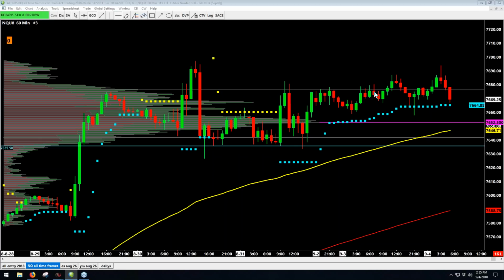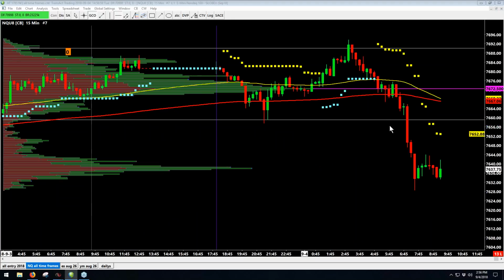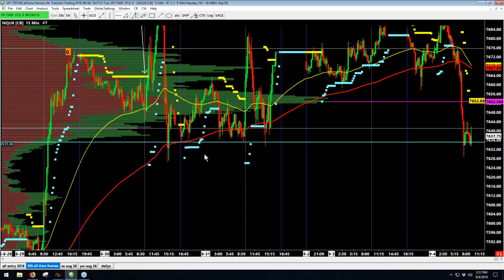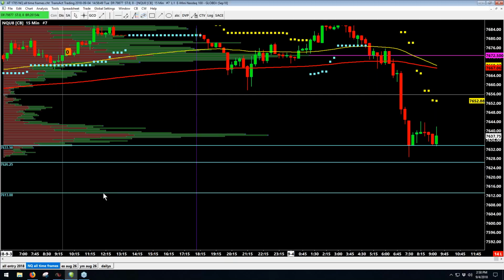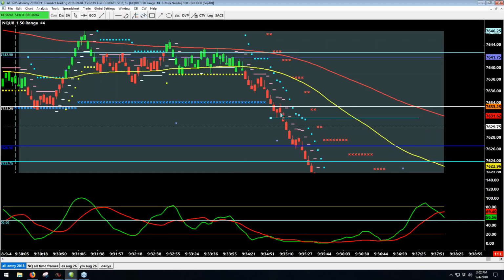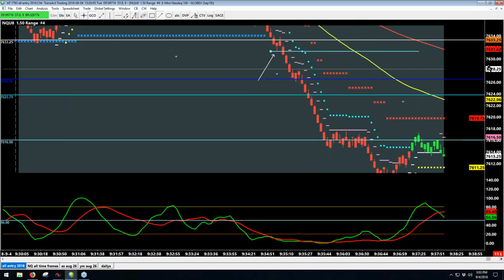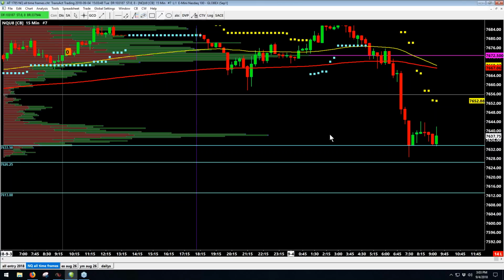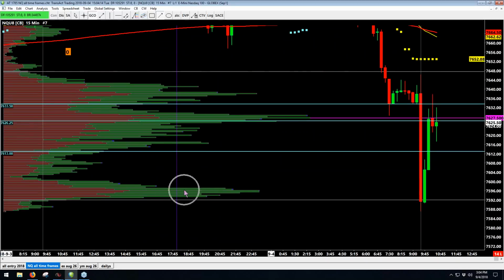Picture Perfect Breakdown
easyeminitrade.com This video will go over taking a breakdown when day trading the emini futures NQ, ES, YM, CL, GC, RTY, 6e or whatever it is you like to trade.